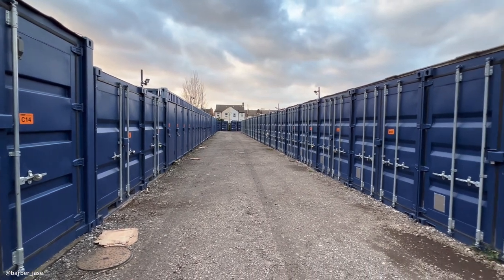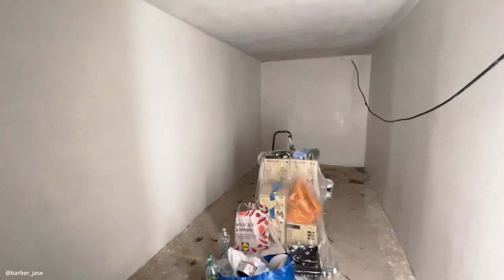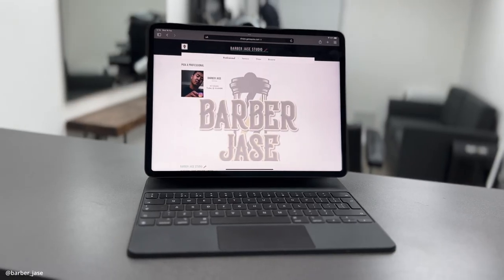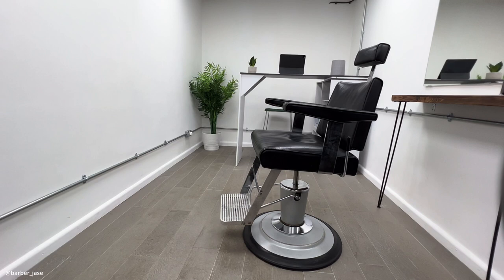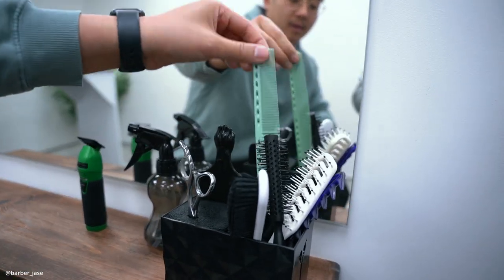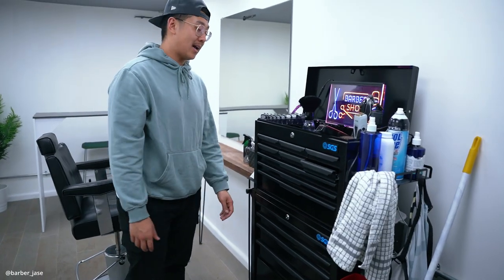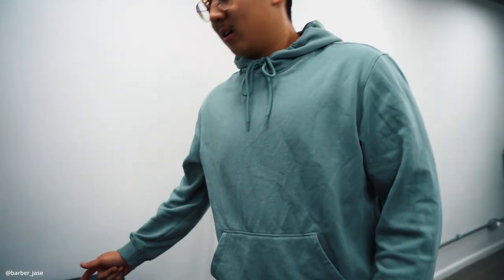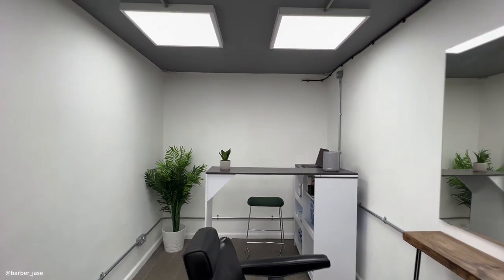TRANSFORMING A Shipping Container Into a BARBERSHOP !!! 💈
Welcome to the new Barber Jase studio. Watch me transform a shipping container into a Barber shop.

Thank you to all the viewers and subscribers helping me reach 20k. We got big things coming this year now that this is built.

Big shout out to @ace.ep.ltd for helping with the lighting. Hit him up.

If you're based in London, you can book a haircut on my

CAMERA MAN - @DXZFILMS